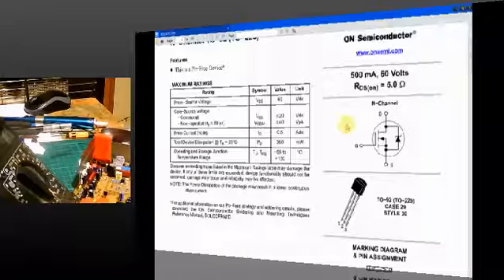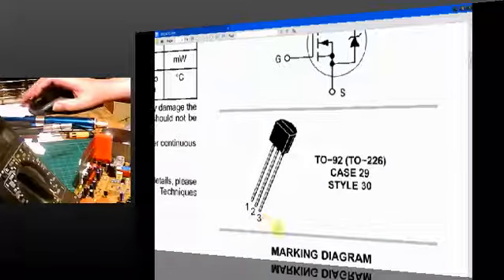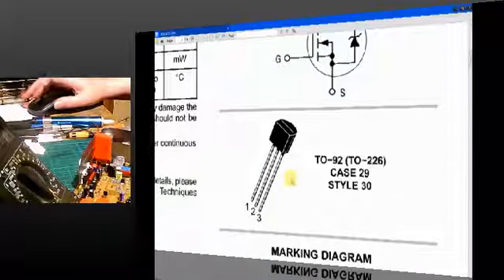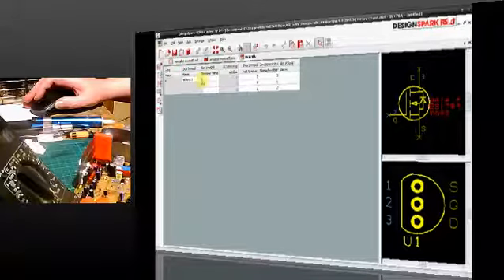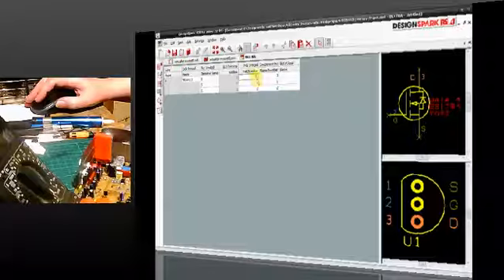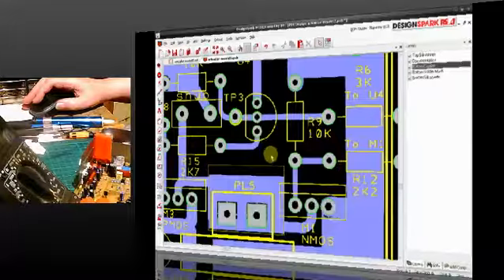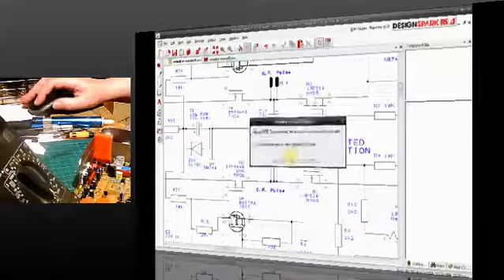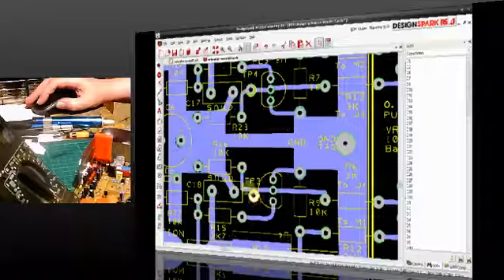DESIGNSPARK FAULTY LIBRARY ITEM 20180614 040231 564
DesignSpark bad Library item causes hours of frustration and damaged components as a result, I wonder how many thousands of other users have lost money as a result of this bad library item which should have been checked by the model designer before being added to the library. grrrr